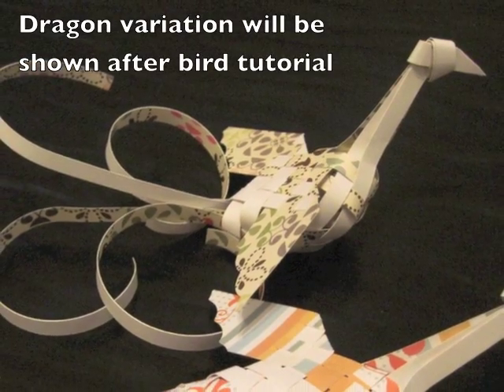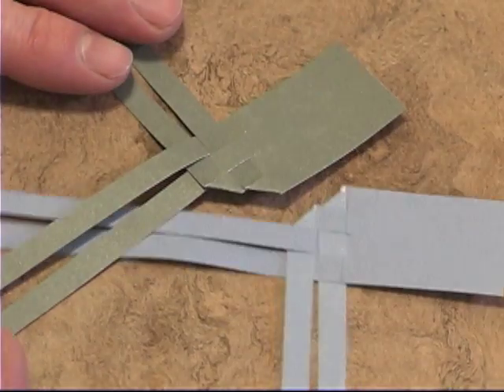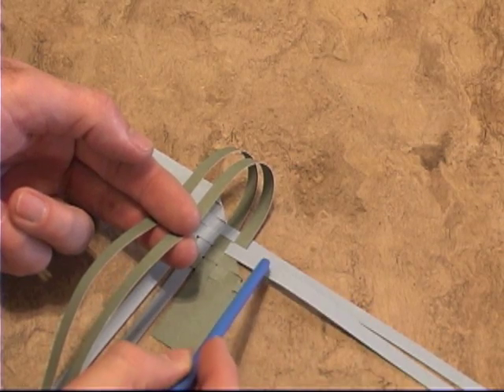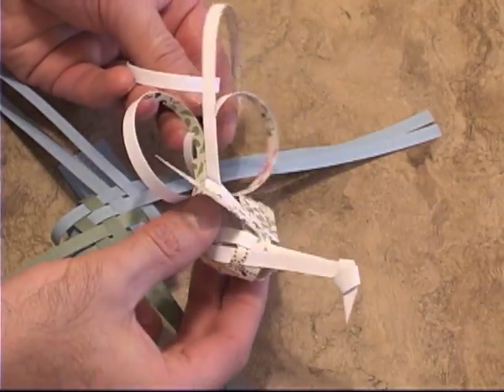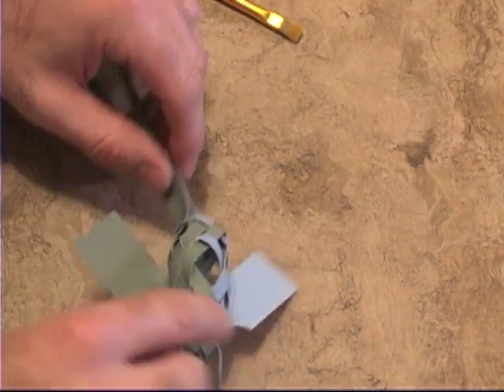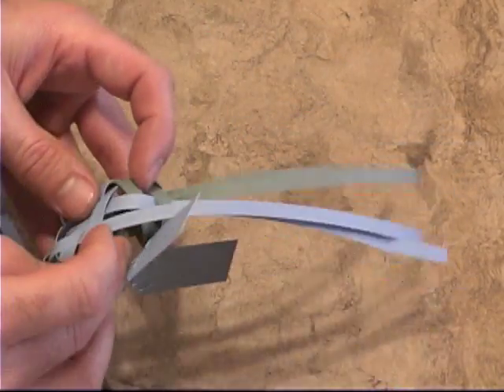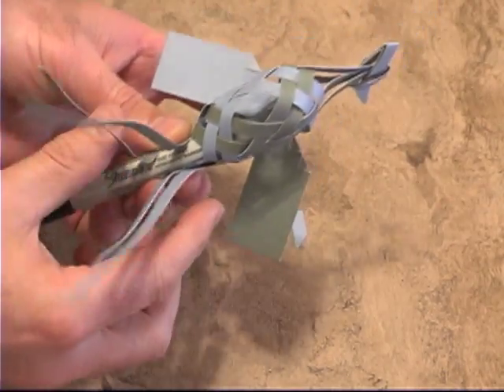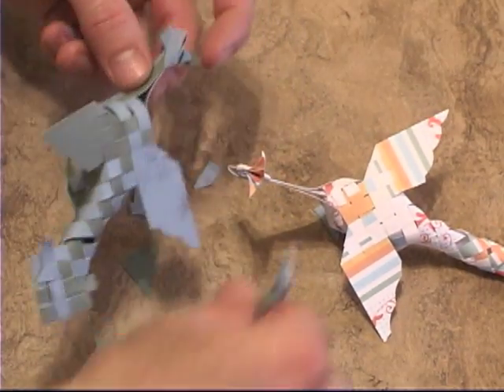Paper Craft: Woven Bird (Sarimanok) and Dragon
Weave a bird or dragon from scraps of scrapbook paper. Based on the Sarimanok legend of the Maranao people (Philippines).

In this tutorial I am using strips pf paper 1" x 12" with the slits starting at 1½" from end.